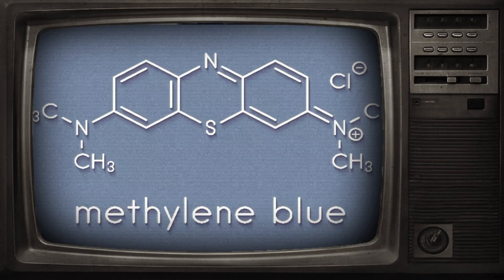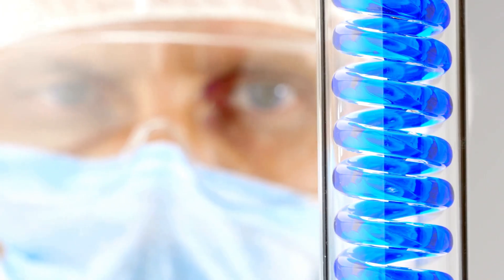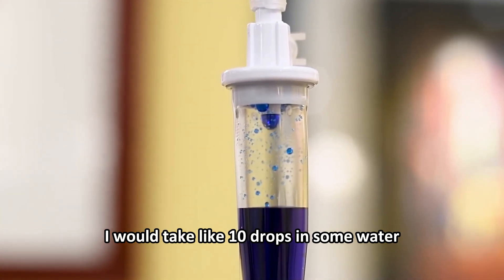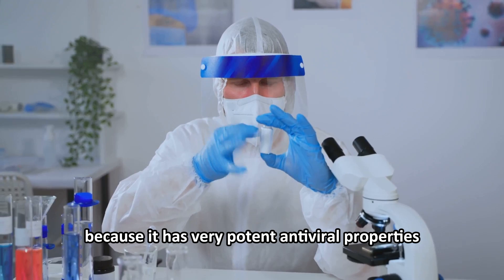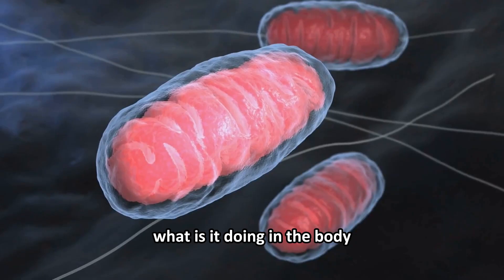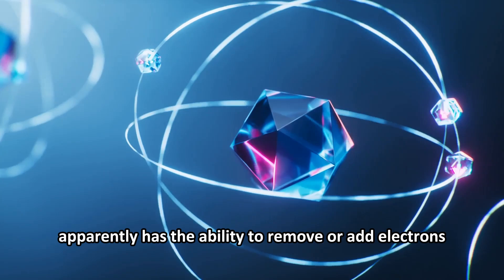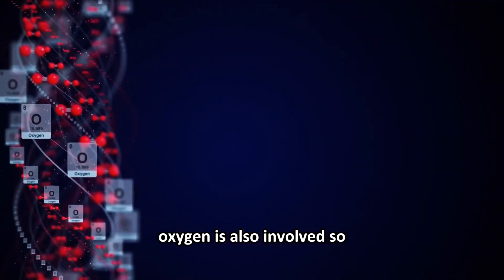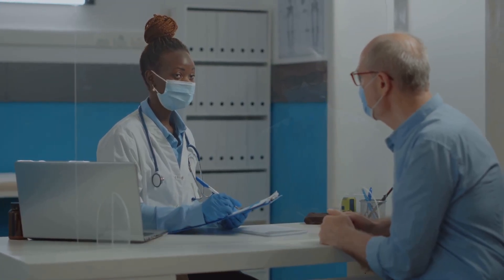Methylene Blue Review From Dr Berg: Secret Benefits & Side Effects Nobody Tells You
Discover the fascinating history and powerful health benefits of Methylene Blue — the first fully synthetic drug used since 1876! This video dives deep into how Methylene Blue works in your body, from its early use as an antibiotic and antipsychotic to its modern applications in emergency medicine for cyanide and carbon monoxide poisoning.

Timestamps:
00:00 What Is Methylene Blue
01:15 Methylene Blue Benefits: For Depression, Brain Fog, Candida,...
02:10 What Does Methylene Blue Really Do In Our Body
03:00 Methylene Blue For Mitochondrial Function

Learn about:
- How Methylene Blue acts as an artificial electron recycler to boost mitochondrial function
- Its potential to improve brain fog, memory, and fight depression
- Antiviral and anti-candida properties
- Benefits for neurodegenerative diseases like Alzheimer's and Parkinson's
- How it supports oxygen usage and energy production in cells
- Important dosage guidelines and safety tips

👉 Elevate your health naturally! Explore the power of Therexa Methylene Blue and boost your vitality today.

If you're curious about natural ways to enhance your energy and brain health, this video is a must-watch!